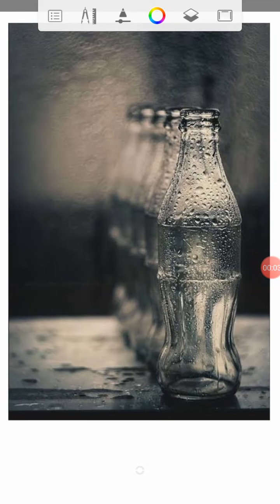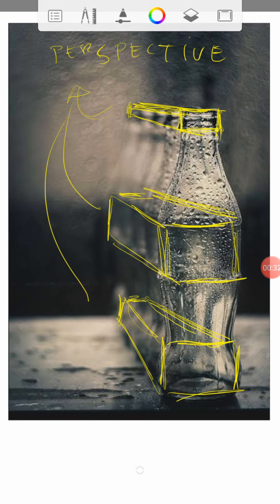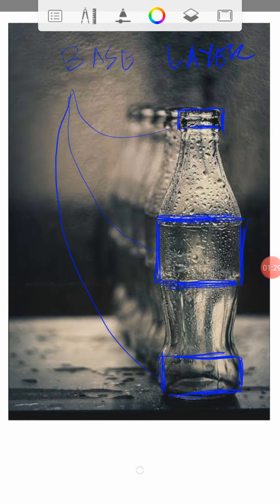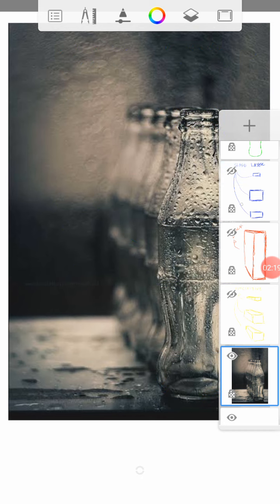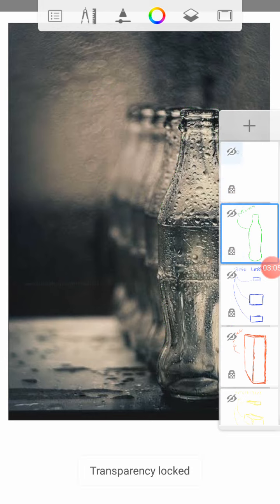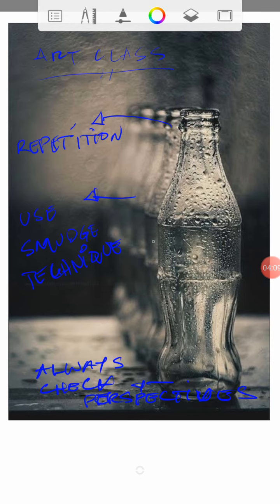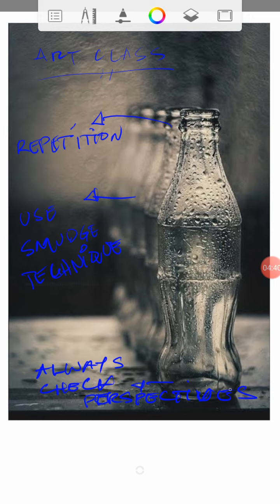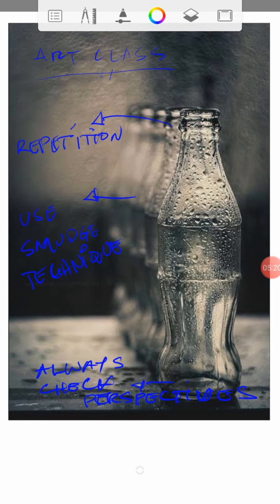march art class lesson #5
bottle